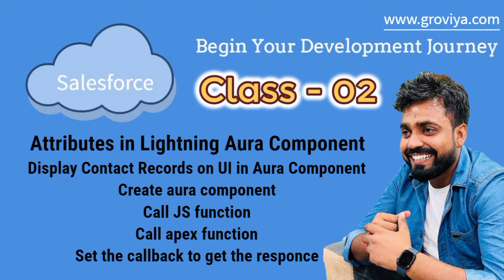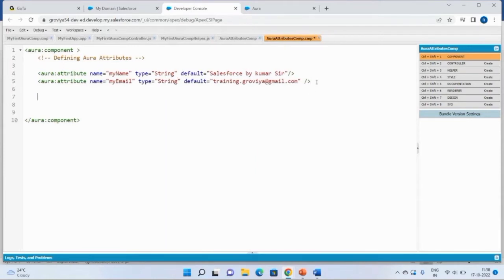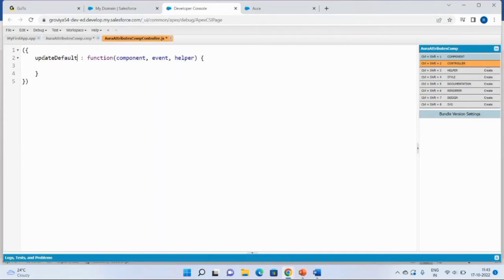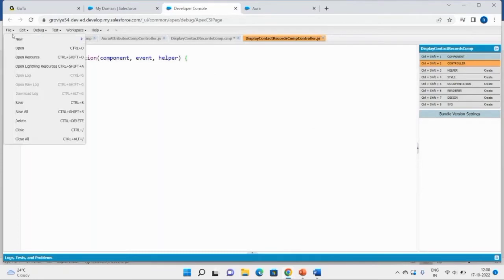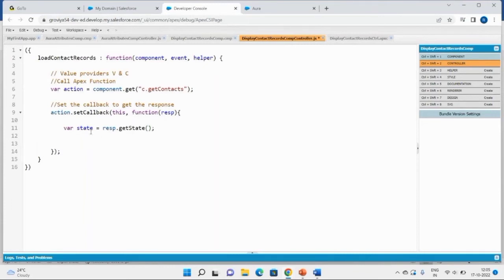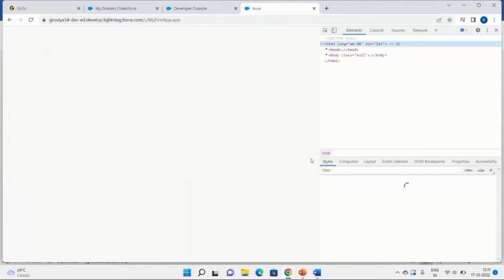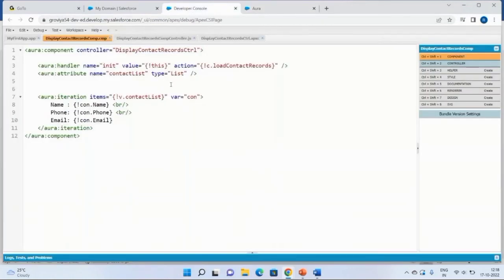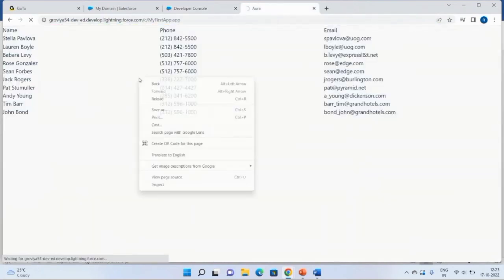Attributes in Lighting Aura Component | Display Records in Aura Component | Day 02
Attributes in Lighting Aura Component
Display Records in Aura Component
Call JS And Apex Function
Set the callback to get the responce